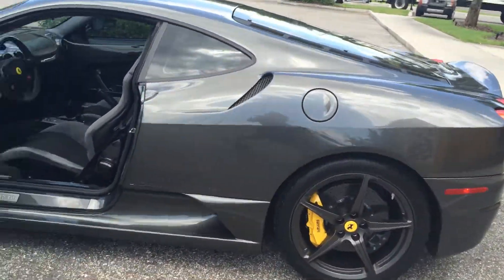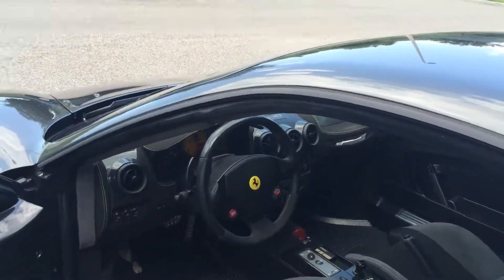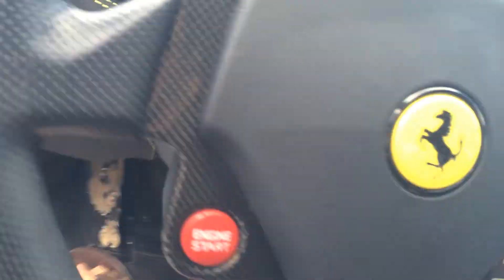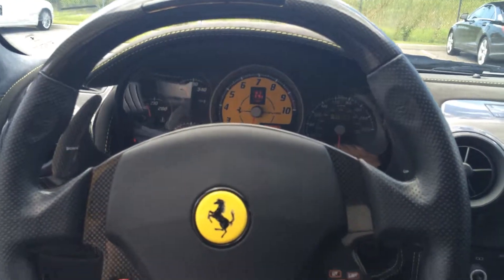Inside of Ferrari F430 Scuderia - Carbon Fiber Interior Awesome Car! Nice Toy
Learn how to make money online 24/7 through digital marketing and ecommerce from an 8 figure entrepreneur. to learn how to make money online 24/7 through ecommerce and digital marketing A look inside of a Ferrari Scuderia, Carbon Fiber interior.  Serious Track Car, Nice Toy
Beauty Ferrari.  Amazing sound
The Ferrari F430 Scuderia is one of the most iconic and sought-after sports cars in the world. This vehicle is known for its high-performance capabilities and sleek design, but what about its interior? In this review, we will take a closer look at the inside of the Ferrari F430 Scuderia, specifically the carbon fiber interior.

Design

The Ferrari F430 Scuderia boasts an incredibly sleek and stylish interior, with a modern design that is both luxurious and sporty. The interior is dominated by the use of carbon fiber, which is a lightweight and durable material that is commonly used in high-performance vehicles. The carbon fiber is used on the dashboard, center console, and door panels, giving the car a distinct and high-tech look.

The seats of the Ferrari F430 Scuderia are also made of carbon fiber, which helps to reduce weight and increase performance. The seats are covered in Alcantara, a suede-like material that is both soft and durable. The steering wheel is also covered in Alcantara, which provides a comfortable grip and helps to absorb vibrations from the road.

Features

The Ferrari F430 Scuderia is equipped with a number of features that make driving this car an unforgettable experience. One of the standout features is the Manettino switch, which is located on the steering wheel. This switch allows the driver to adjust the car's performance settings, including the suspension, traction control, and gearbox.

The dashboard of the Ferrari F430 Scuderia is also home to a number of gauges and displays that provide the driver with important information about the car's performance. These gauges include a rev counter, speedometer, and oil temperature gauge, among others.

Performance

The Ferrari F430 Scuderia is not just a pretty face; it is also an incredibly powerful vehicle that is designed for high-performance driving. The car is equipped with a 4.3-liter V8 engine that produces 510 horsepower and can accelerate from 0 to 60 miles per hour in just 3.6 seconds. The car also features a six-speed automated manual transmission, which provides lightning-fast gear changes.

The car's carbon ceramic brakes are also designed for high-performance driving, providing excellent stopping power and fade resistance. The car's suspension is also tuned for performance, with a focus on handling and responsiveness.

Conclusion

Overall, the inside of the Ferrari F430 Scuderia is just as impressive as the car's exterior. The use of carbon fiber throughout the interior gives the car a modern and high-tech look, while the Alcantara seats and steering wheel provide a comfortable and luxurious driving experience. The car's features, such as the Manettino switch and dashboard gauges, add to the overall driving experience and make this car a true standout.

While the Ferrari F430 Scuderia is undoubtedly an expensive car, it is clear that you get what you pay for. This car is designed for high-performance driving and is an incredible feat of engineering. If you are a car enthusiast looking for a high-performance sports car that will turn heads and provide an unforgettable driving experience, the Ferrari F430 Scuderia is definitely worth considering.